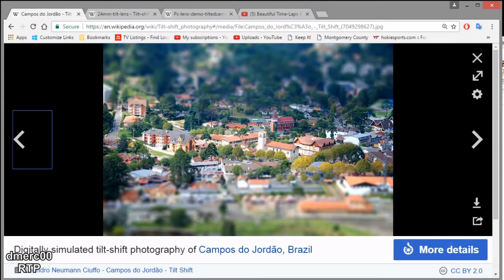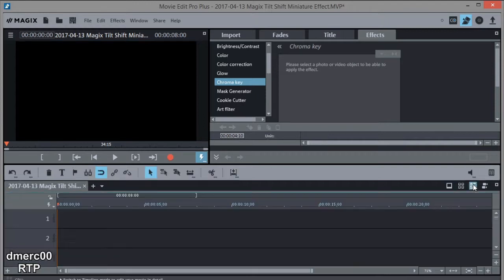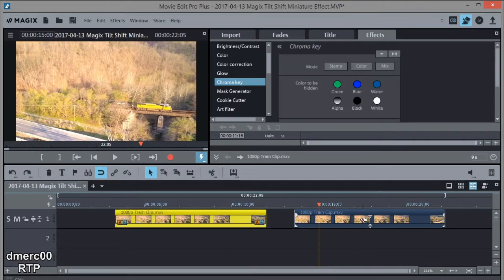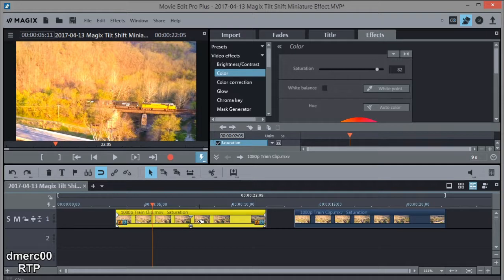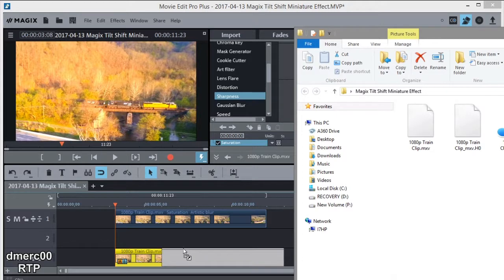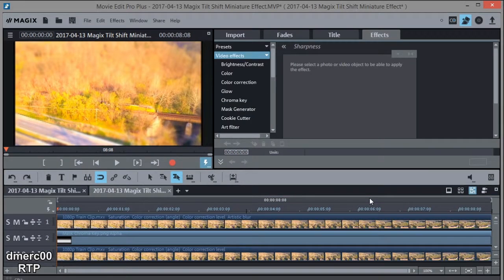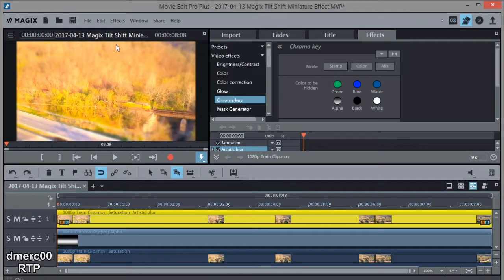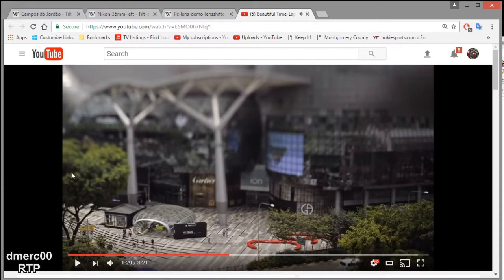Magix Movie Edit Pro 2017 PLUS - Tilt Shift Miniature Time Lapse Effect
A Tutorial on how to do a Tilt Shift Miniature Time Lapse Video Effect in Magix Movie Edit Pro 2017 Plus

With The Tilt Shift Miniature Effect your Video footage will be changed into a toy-like view in a few easy steps.
As and example I use a real train clip shot taken from a high vantage point and make it look like a model railroad scene.